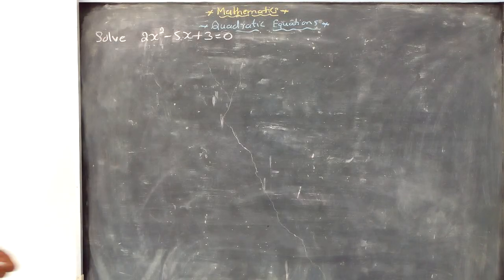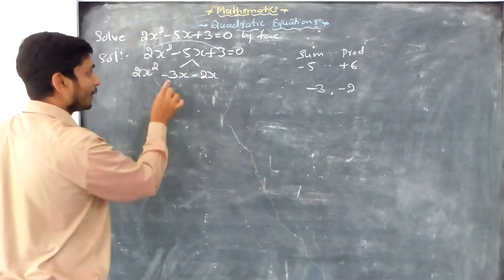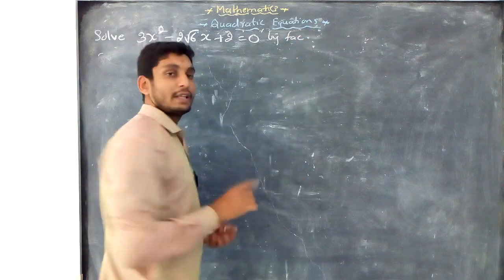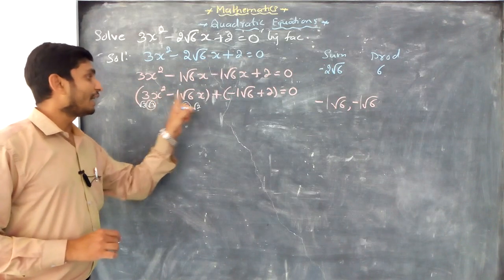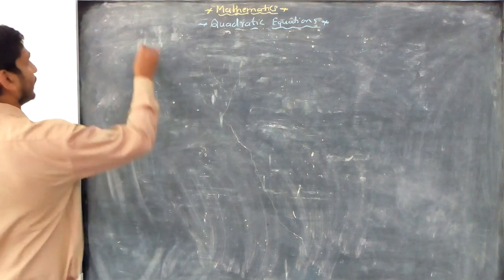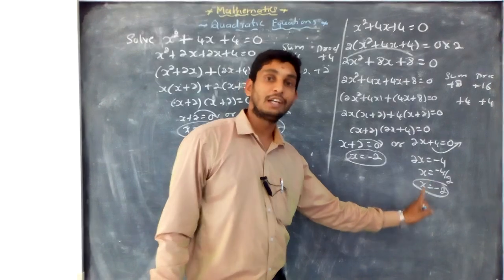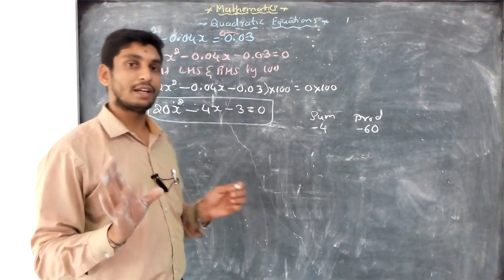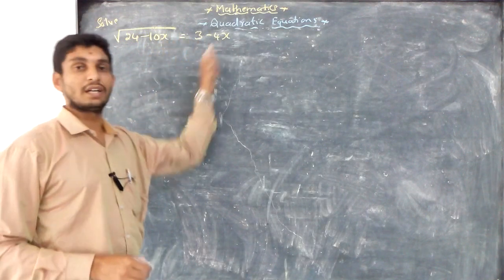QUADRATIC EQUATIONS-FACTORISATION PROBLEMS PART1